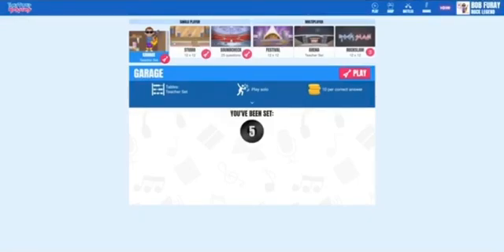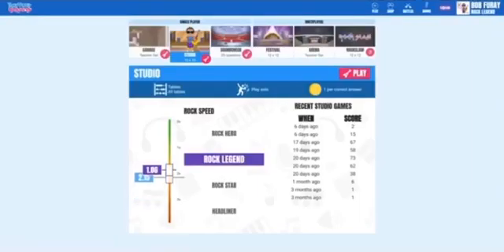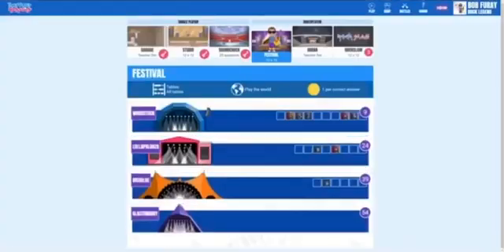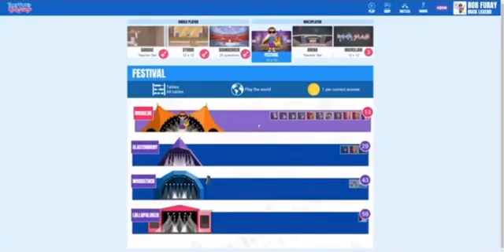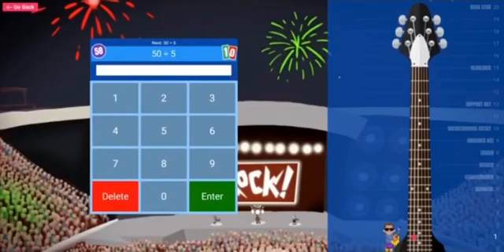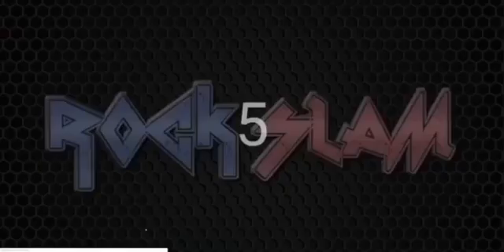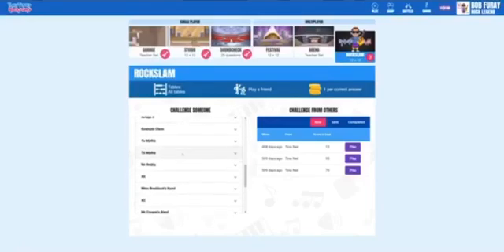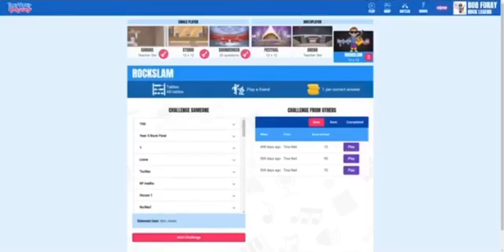Times Table Rocks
Video from Cie